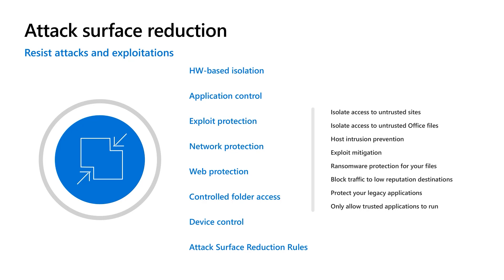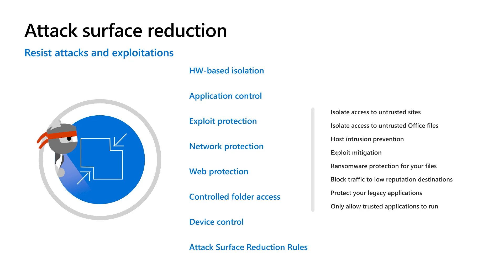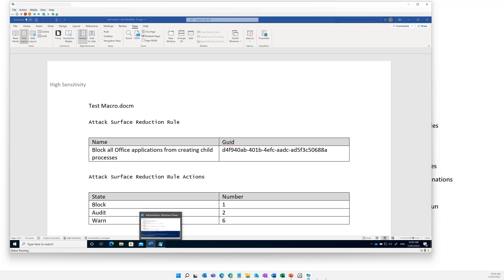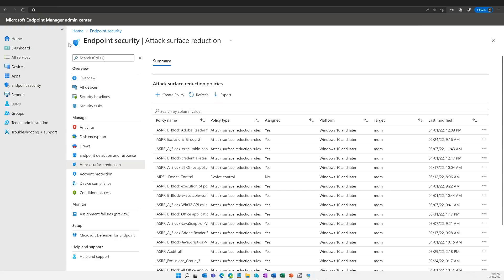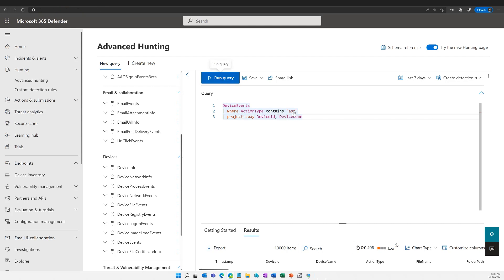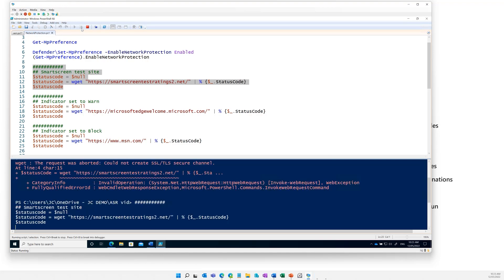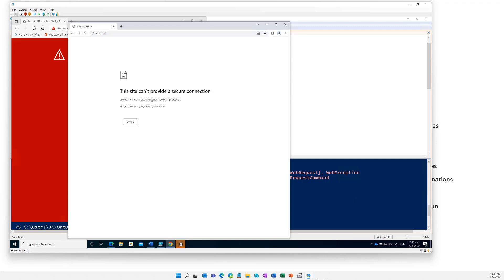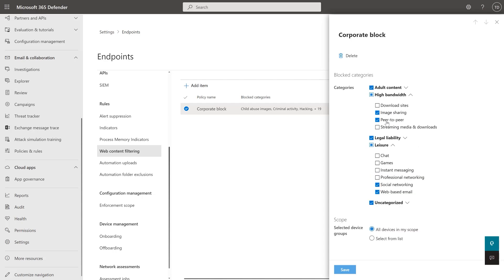Attack Surface Reduction | Virtual Ninja Training with Heike Ritter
Learn about the features in Microsoft Defender for Endpoint that help you eliminate risks by reducing your attack surface—without reducing user productivity. In this session, we show you how attack surface reduction can minimize your organization’s susceptibility to cyber threats and attacks.

Guest: Jeff Cook, Microsoft

This training series is based on the Ninja blog and brings you up to speed quickly on Microsoft Defender for Endpoint. In every episode, our experts guide you through the powerful features and functions of Microsoft Defender for Endpoint that help you keep your environment secure. We start with the fundamentals and dive deeper as the show continues.

Learn more and add the Virtual Ninja Training series to your calendar by going